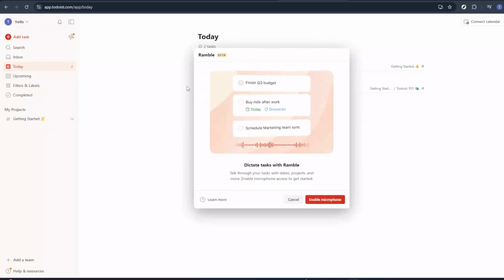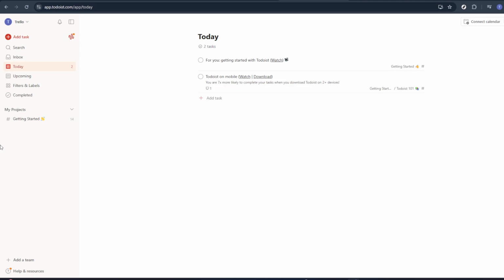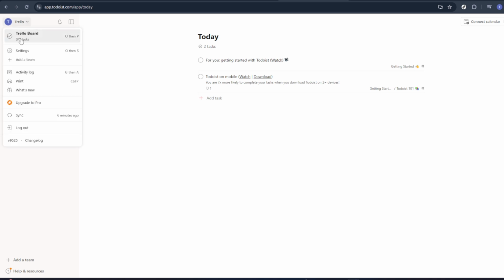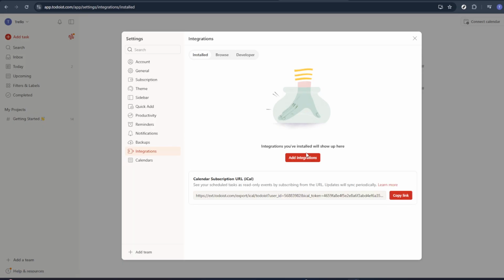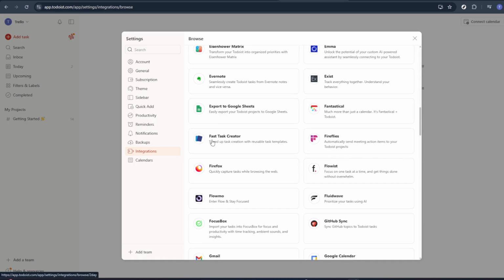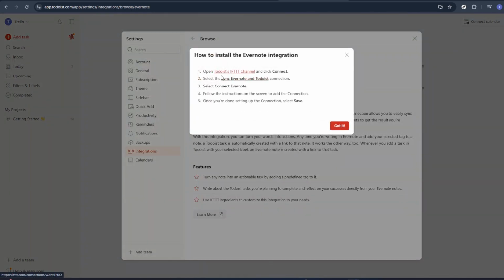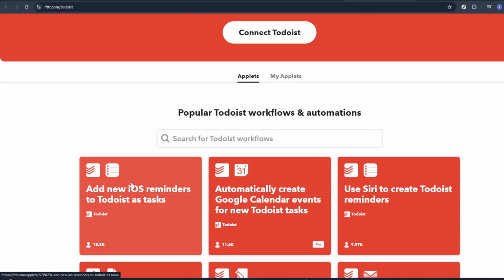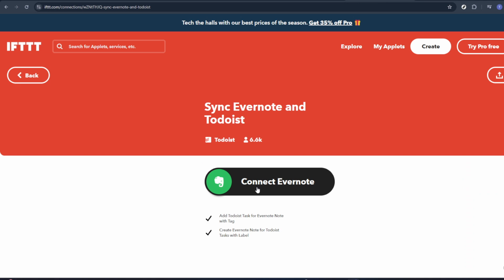How to link Evernote and Todoist | 2026 GUIDE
In this video, you’ll learn how to link Evernote and Todoist, so you can sync your notes and tasks, streamline your workflow, and stay on top of your productivity.